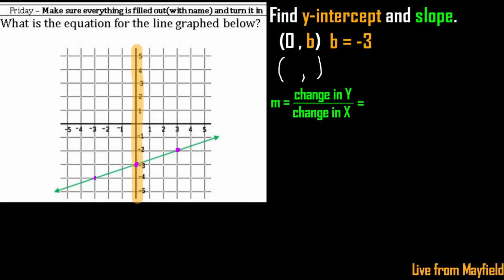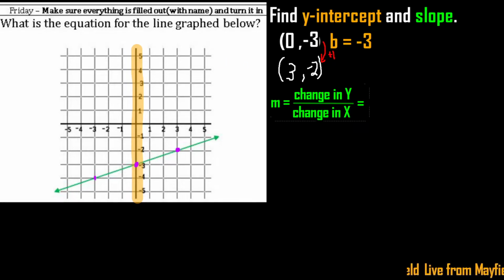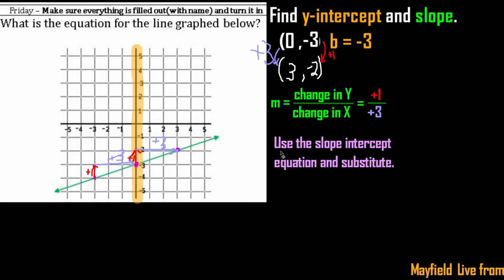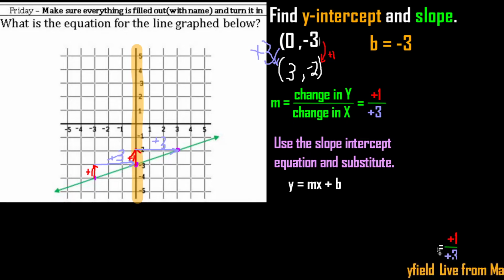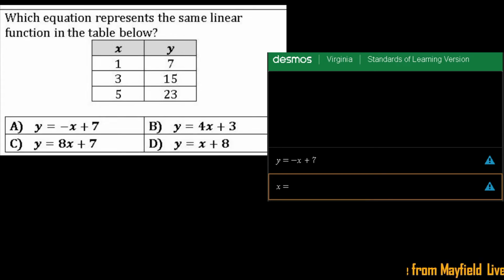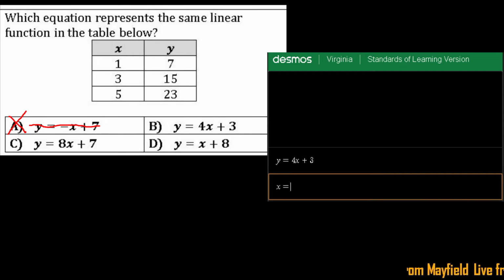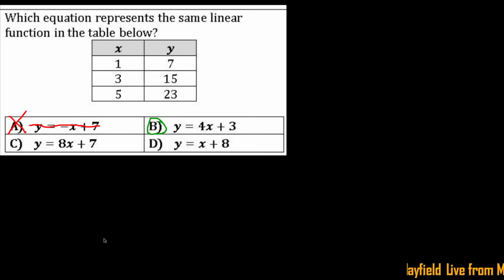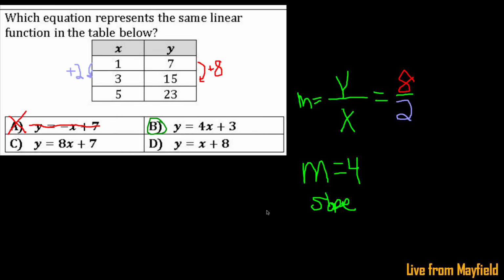Warm Up #20 Friday